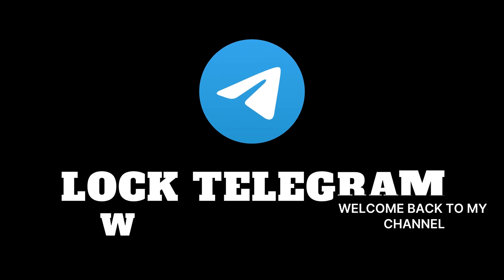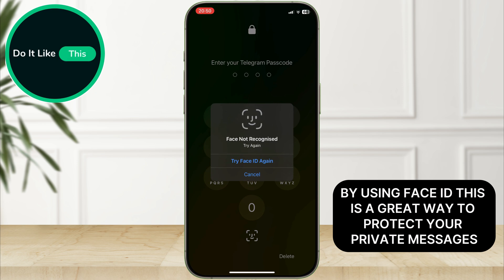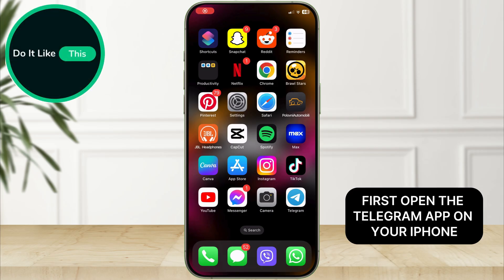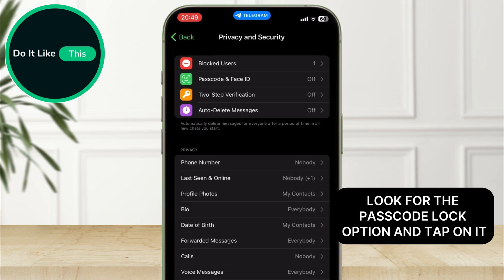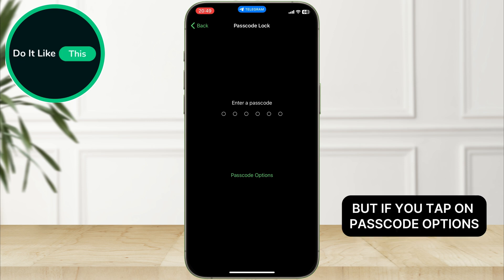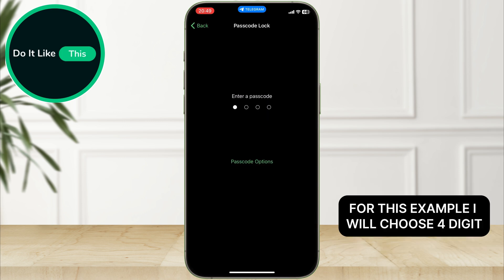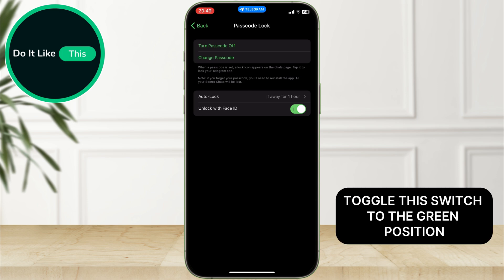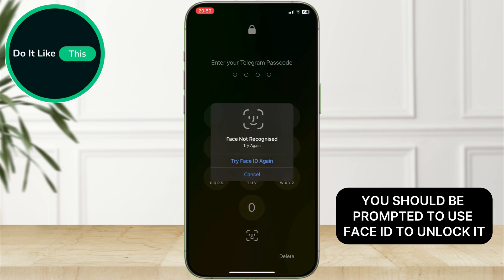How To Lock Telegram With Face Id (Step by Step)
Learn how to lock Telegram with Face ID! 🔒 Follow our simple guide to enable Face ID authentication for added security on your Telegram app, ensuring only you can access your messages. Perfect for enhancing your privacy and protecting your conversations.